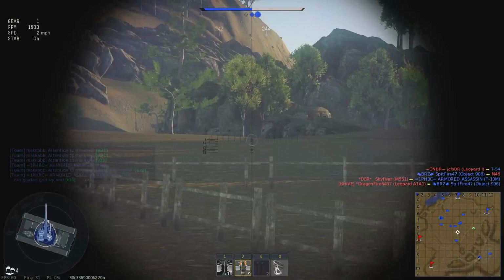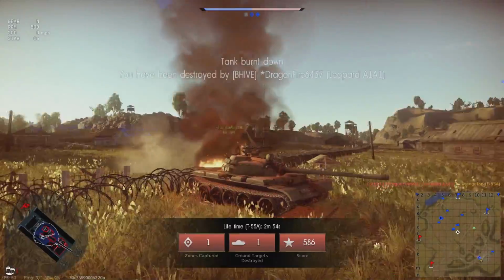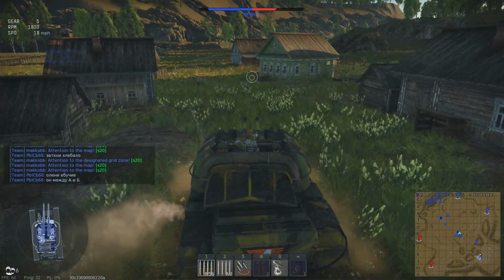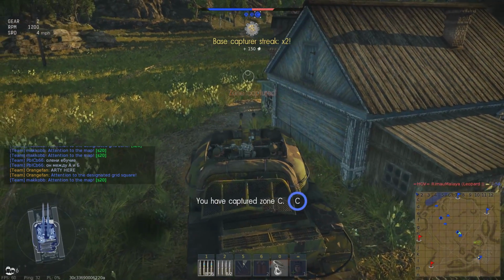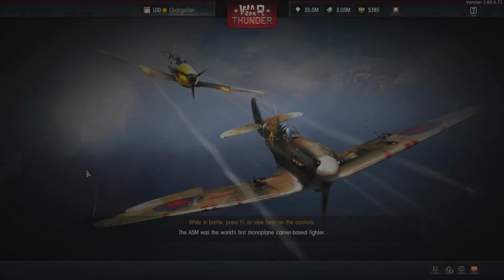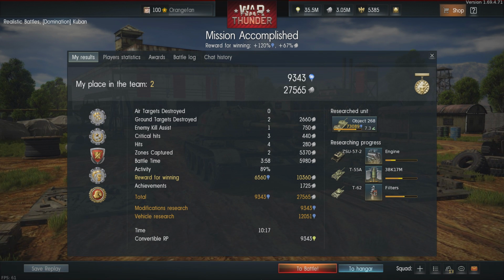War Thunder - Soviet 8.3 Lineup, 300% RP Booster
Always happy to have a large RP booster pay off. Really enjoying the T-55a and T-62.